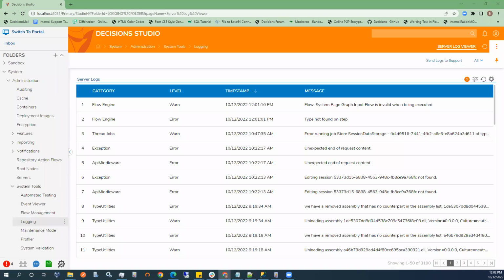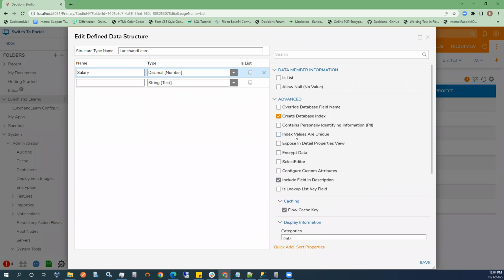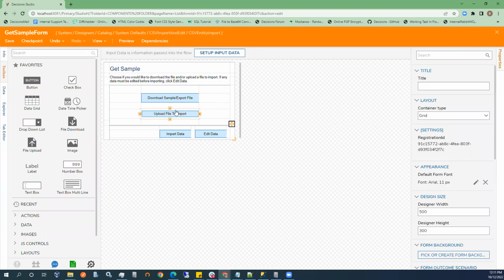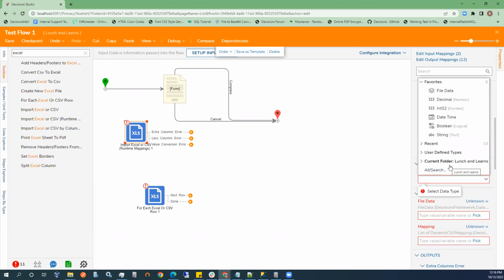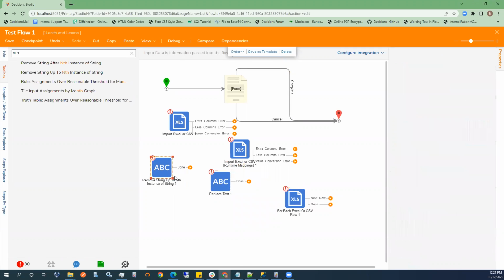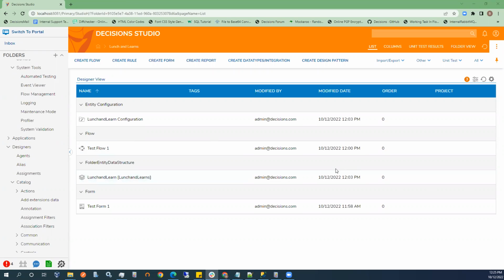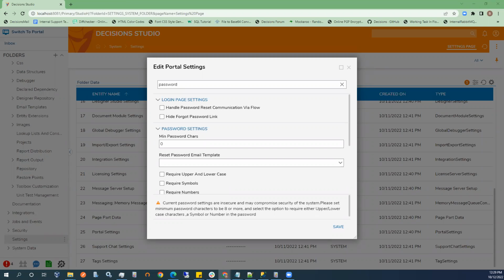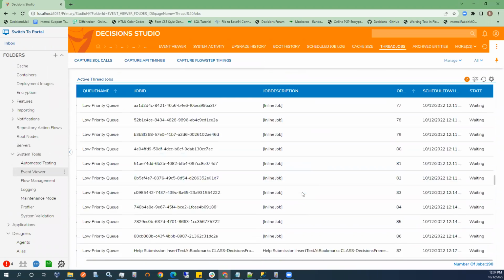Daily Lunch and Learn Q&A 10/12/2022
2:26
"We had a question around the Create Database Index option on the Edit Data Structure form. Is it fully functional? If so, could you demonstrate how I would add a table index using that option?"

5:59
"Why is  SOAP webservice integration not supported in the Docker?"

7:45
"What is the easiest way to upload a heavy database to decisions? - I also have some doubts regarding some phantom edits. "

13:55
"Can you show how to map more than 99 fields from or to excel?"

17:05
"What is the best way to replace only first instance of matched text in string?

27:33
"Why do Decisions self-licensing services need to be able to reach out to the instance behind secured network?"

28:30
"Is there a way to allow to show your typed password on the login screen?"